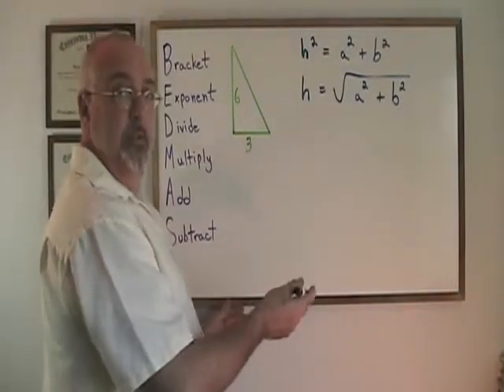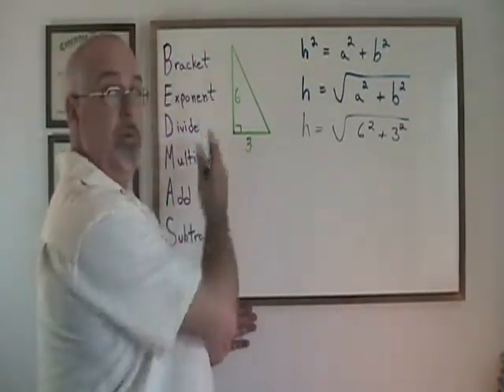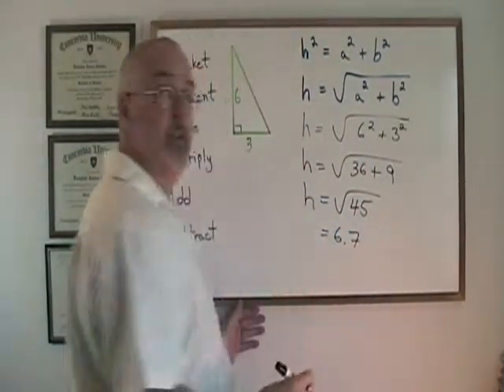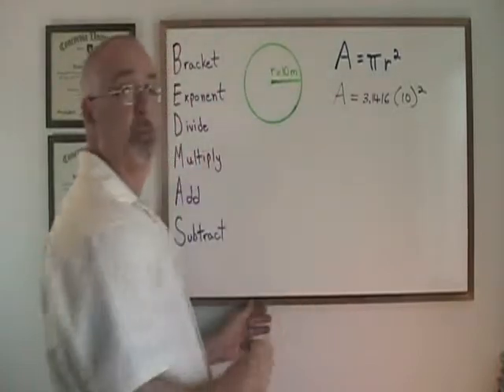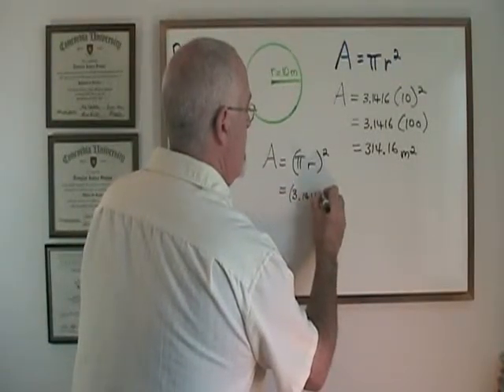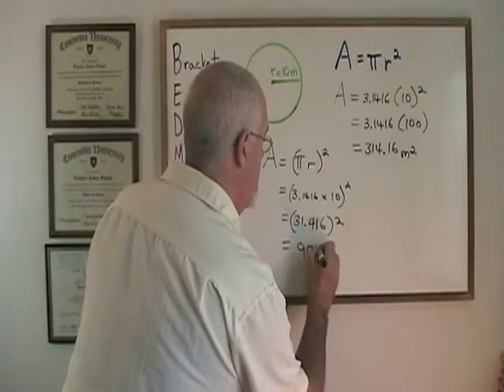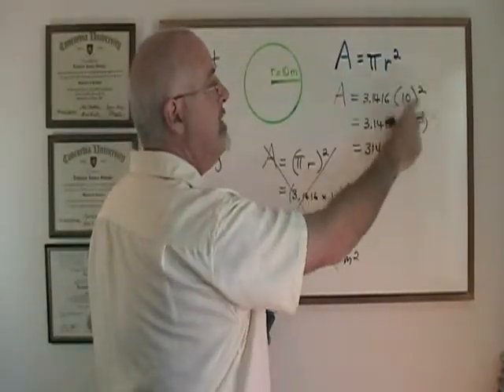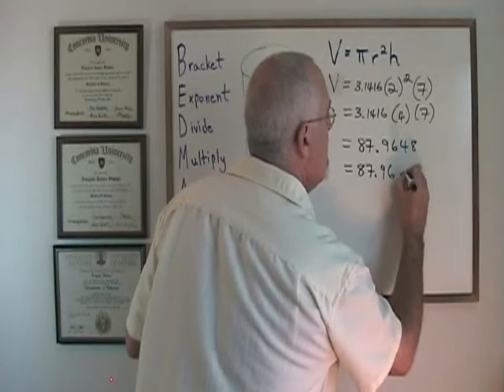Priority of Operations 1